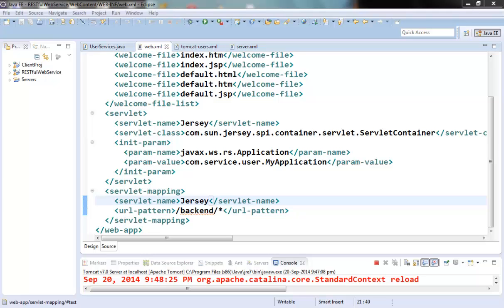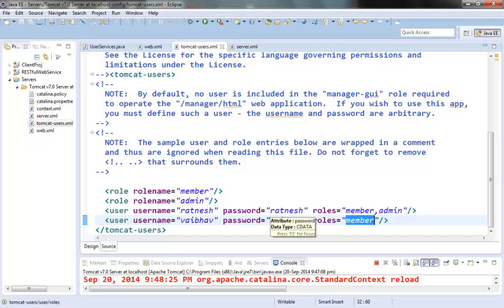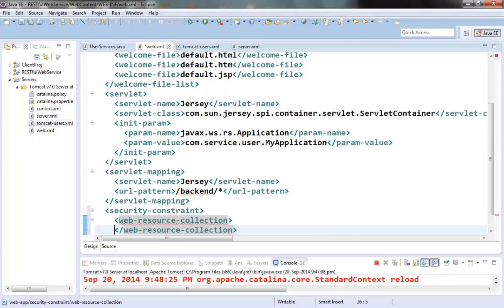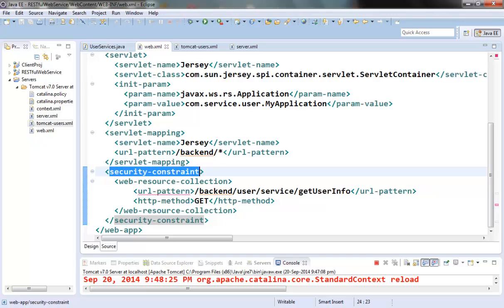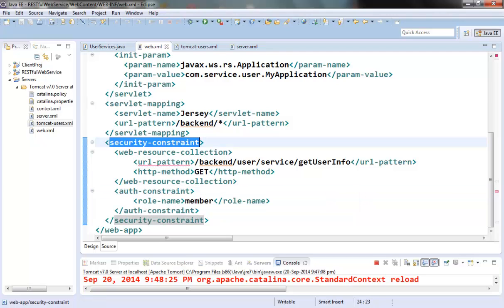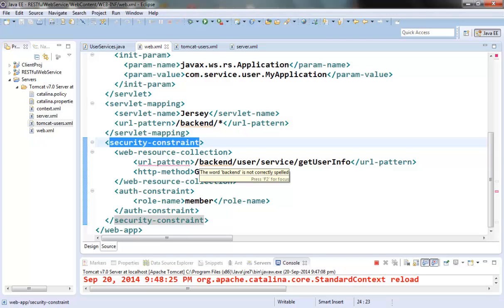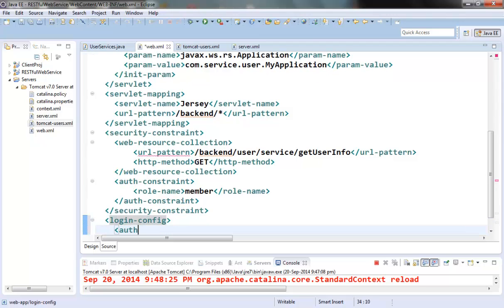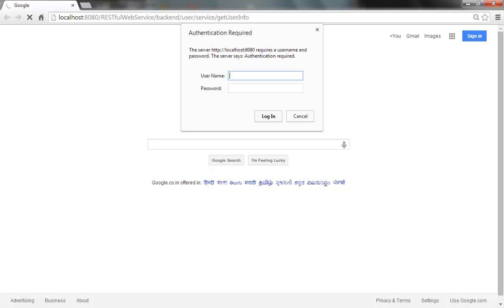16 - Secure RESTful web service using BASIC authentication